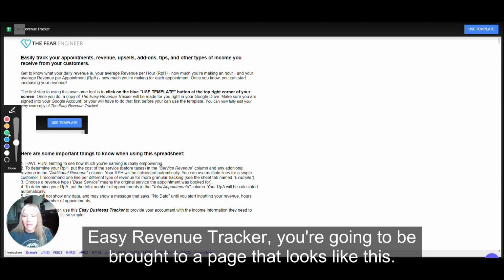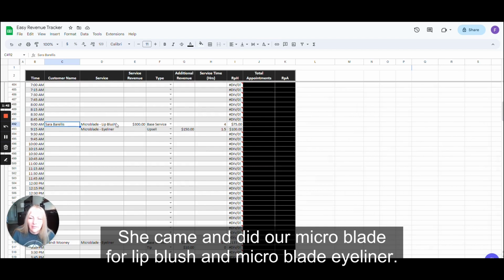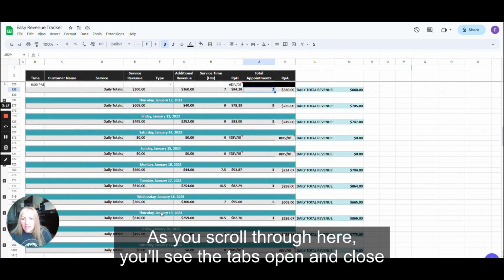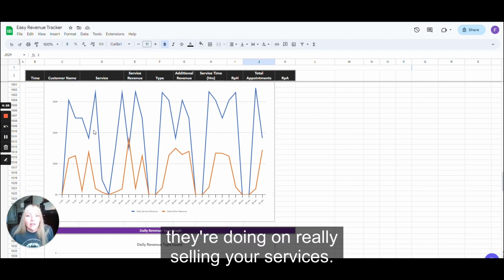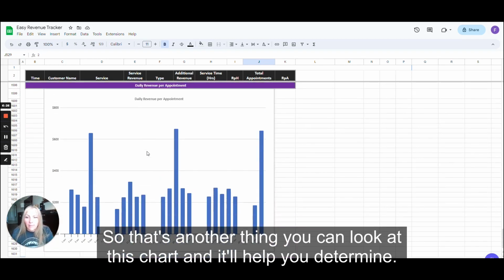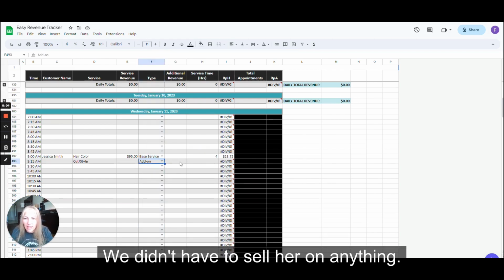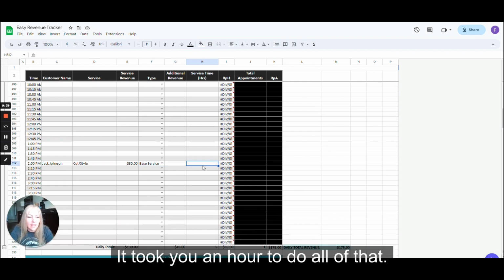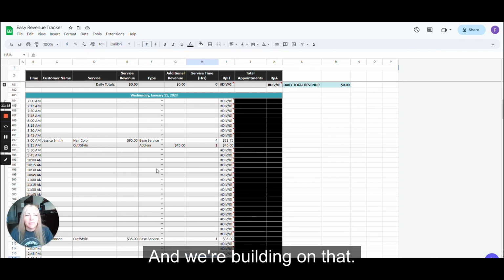Faith Joy's Easy Revenue Tracker for Google Sheets Tutorial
Finally, Get Ahead with Your Health &and Beauty Business!

In this video I show you how simple it is to you my Easy Revenue Tracker for Google Sheets.

Do you ever feel like you're drowning in a sea of responsibility - a never-ending list of tasks keeps rolling your way? You don't have time to track revenue and expand because you're stuck dealing with all of the in-your-face problems that keep popping up. You don't know how you're going to grow, because you can barely keep your head above water.

I’ve discovered the solution, the result of all my pain and suffering, and now...
I am on a mission to help others just like you!

Introducing the EASIEST way to track your revenue so your business can thrive and grow. The Easy Revenue Tracker! This simple tool puts all of your revenue tracking for the year in one place, is intuitive, and keeps you on top of your numbers game with:
--Daily tracking
--Monthly tracking
--Annual Tracking
--Monthly and annual charts - and more!

You can also see how we are helping businesses, just like yours, double their revenue